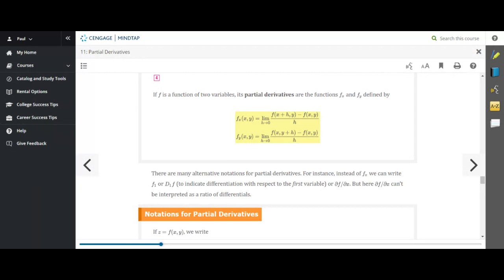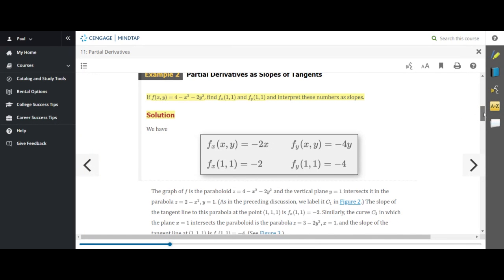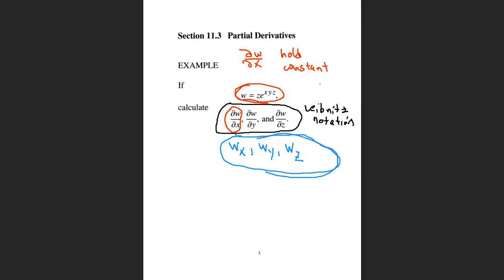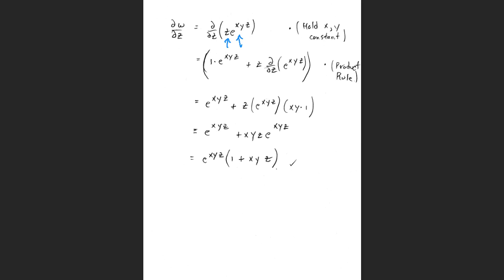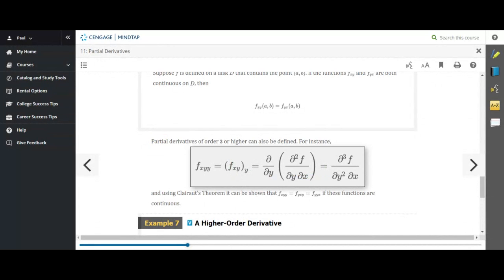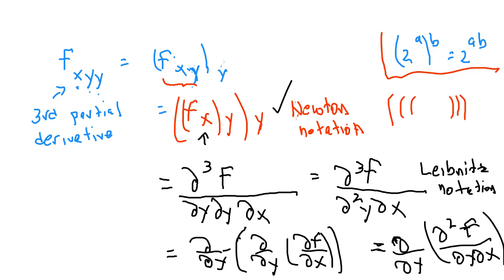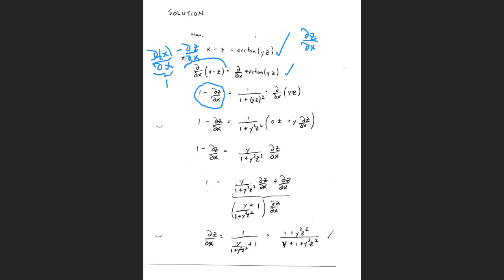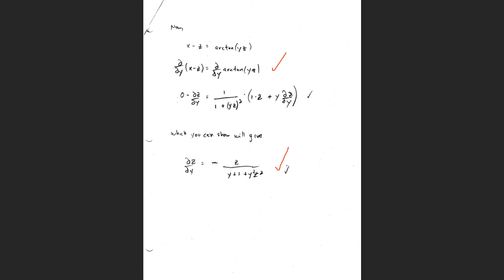MATH 280 CRN 40199 Section 11 3 Examples'' Summer 2022